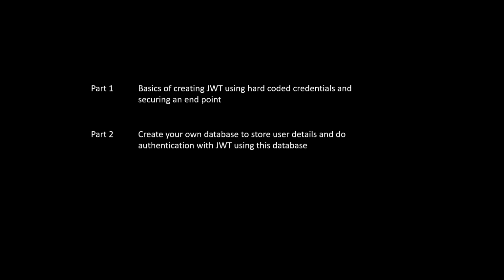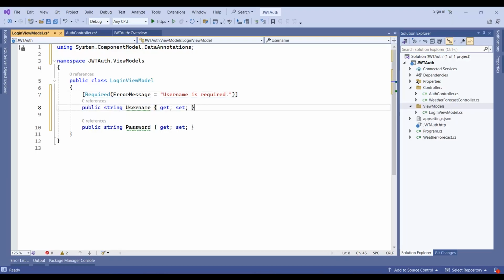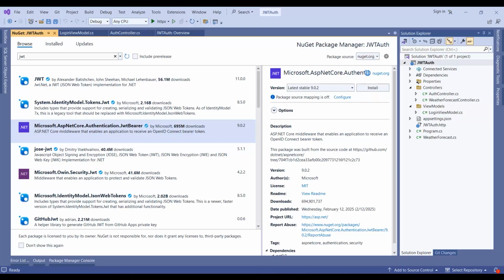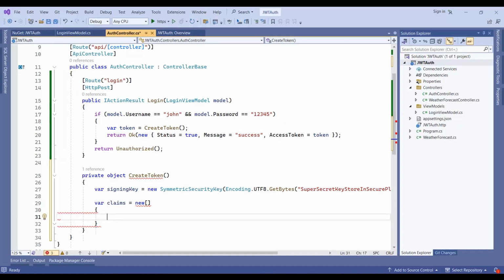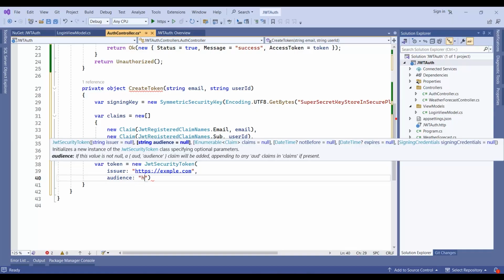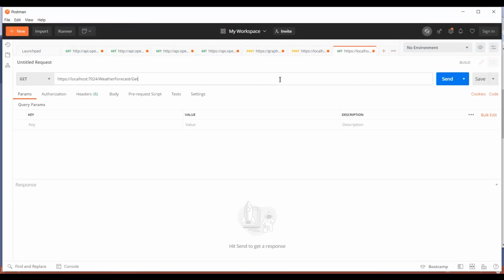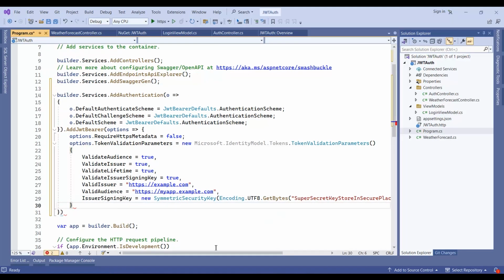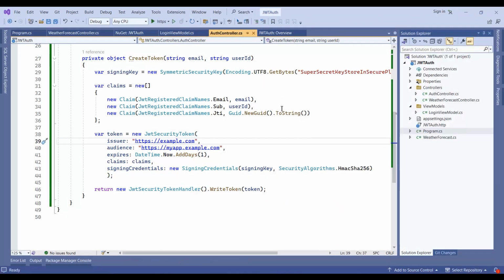Asp.net WebAPI JWT Basics Part 1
This is the first video in the three part video on JWT authentication in Asp.Net WebAPI. In this we will know basics of setting up JWT authentication and securing the API endpoint. In this we will use hard coded credentials, in next two videos, we will use database for authentication.